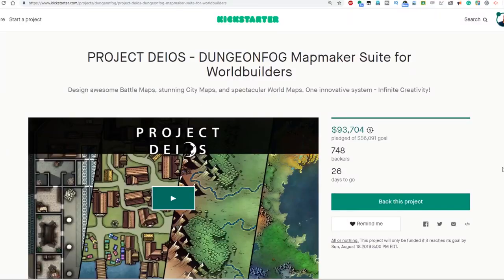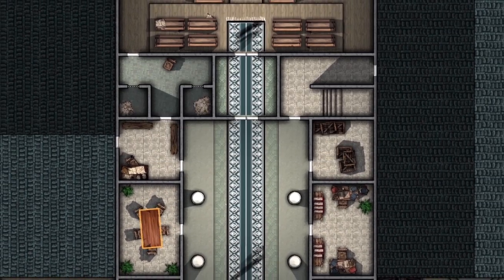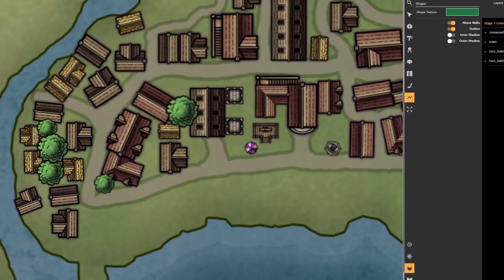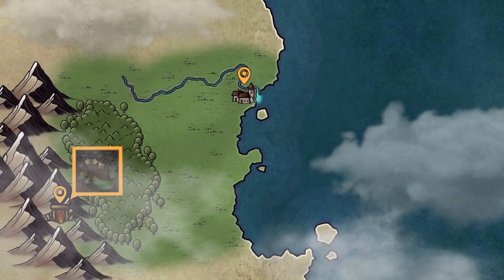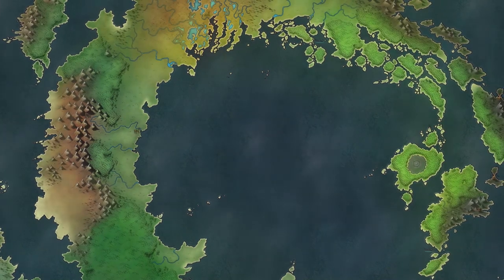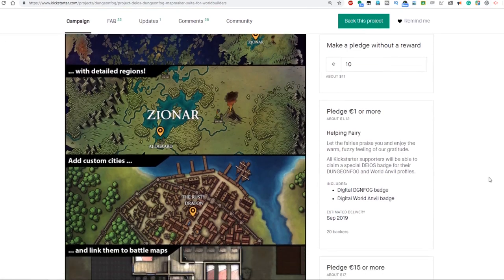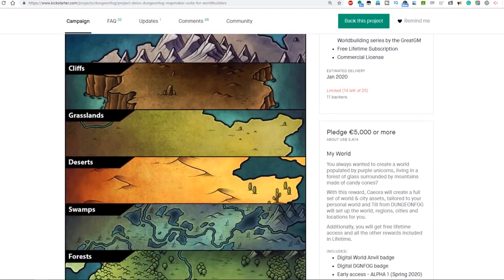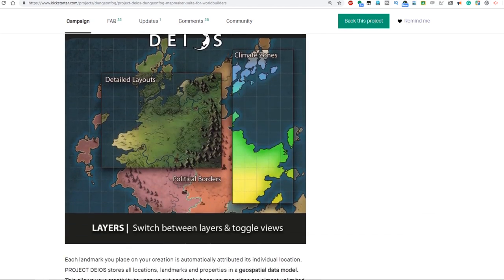Worldbuilding: How to Start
4 questions to consider as you build a world!

Worldbuilding Books:
The Kobold Guide to Worldbuilding
D&D Dungeon Master's Guide
Pathfinder Game Mastery Guide